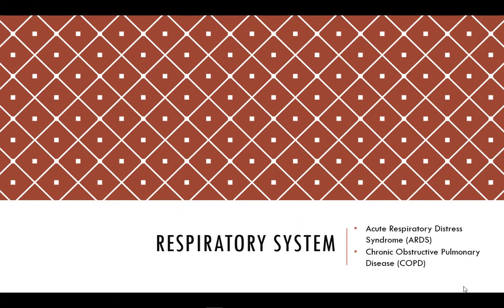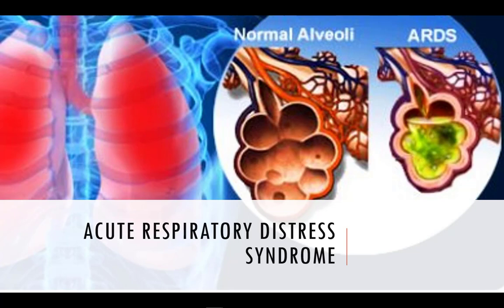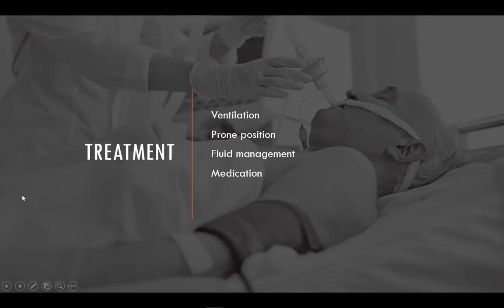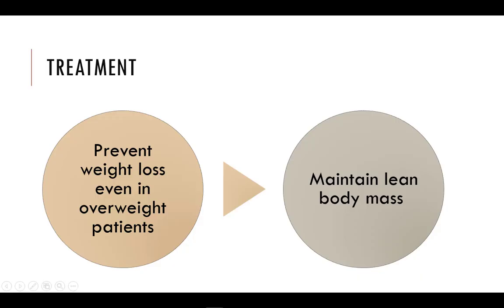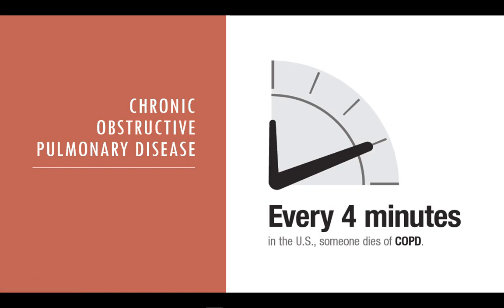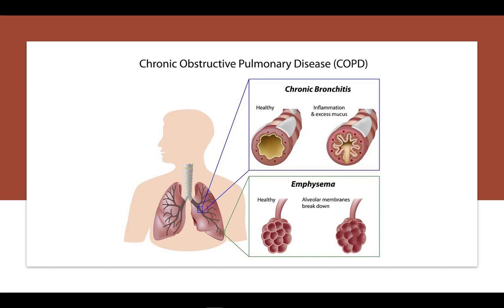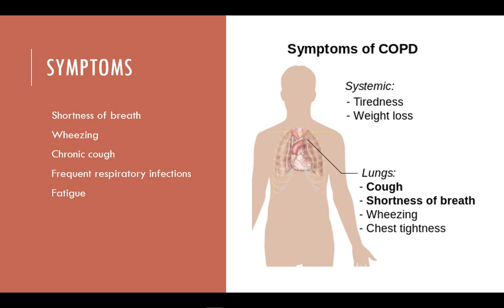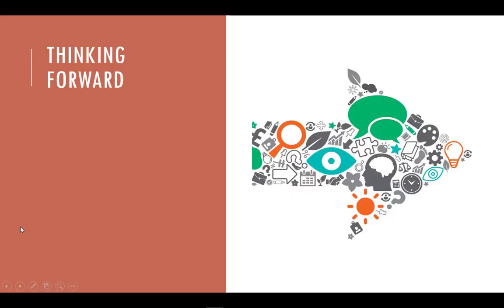ARDS and COPD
Pathophysiology of ARDS and COPD